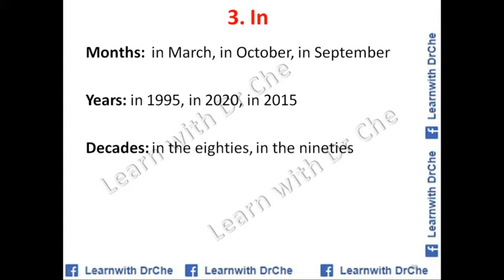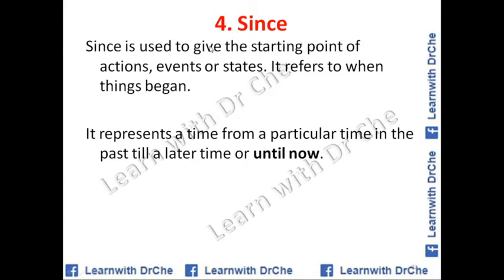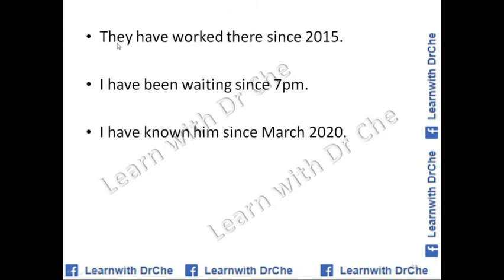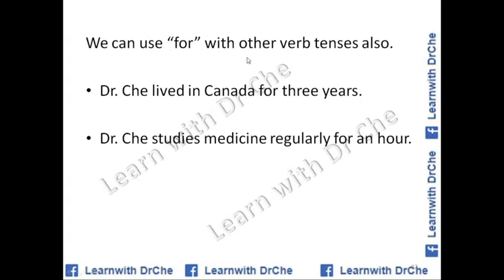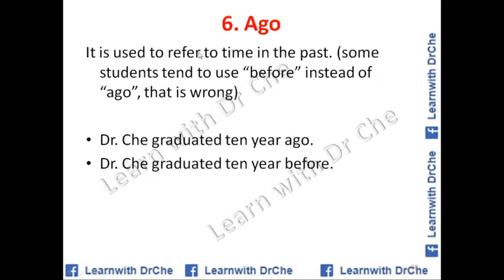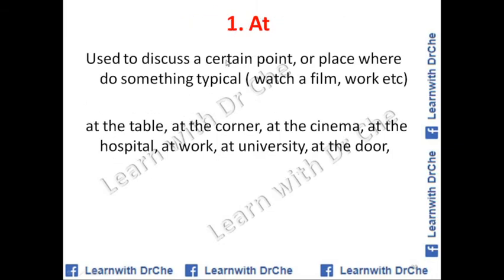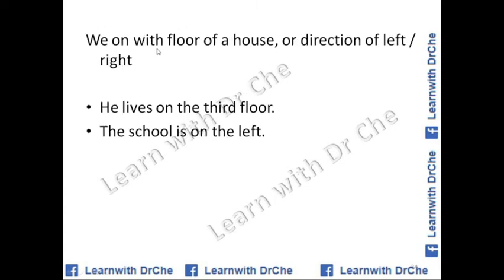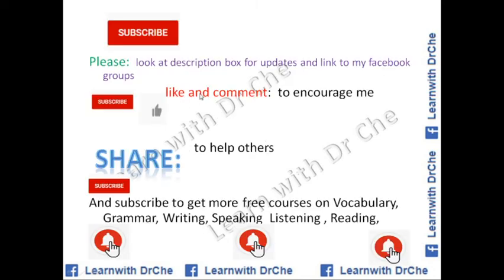how to learn prepositions | English grammar | Advanced English grammar | complete English grammar